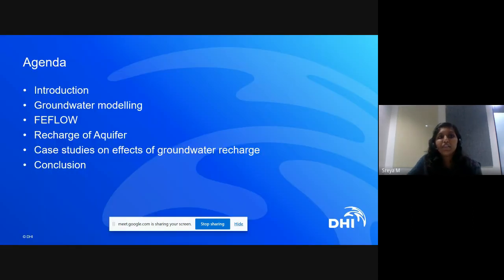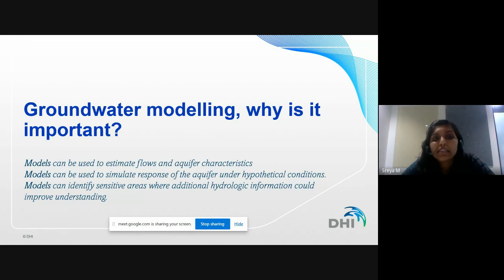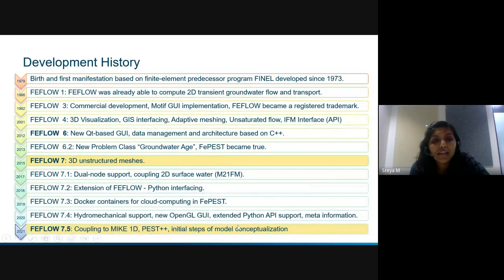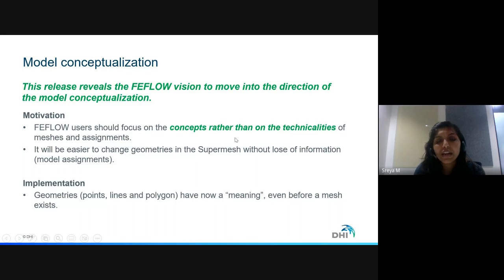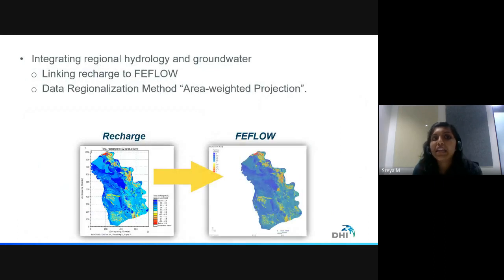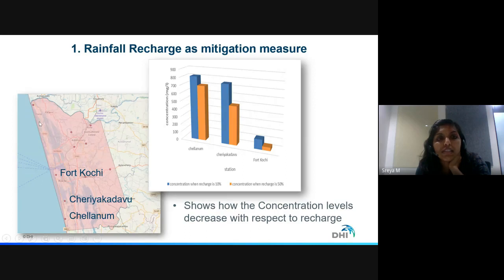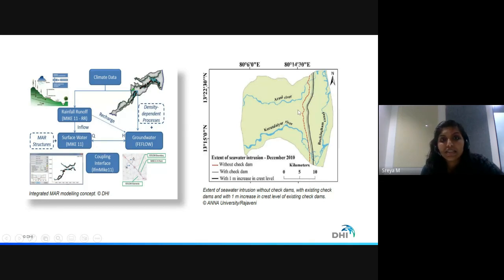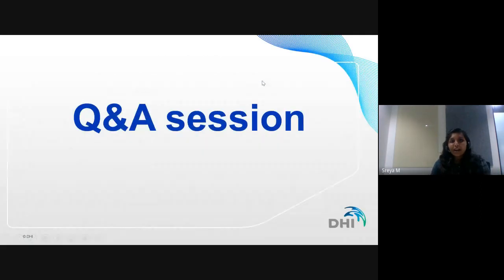ATAL FDP RHSDG Session 1 2022 12 09 19 02 GMT+5 30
The lecture on Design of water conservation pond for artificial recharge of ground water by Dr S. M. Yadav, Professor, SVNIT, Surat